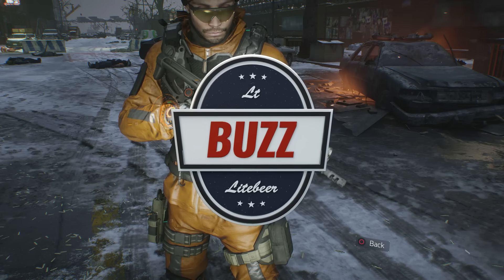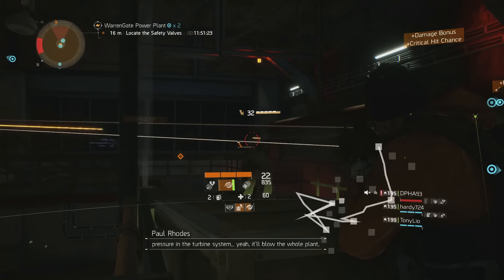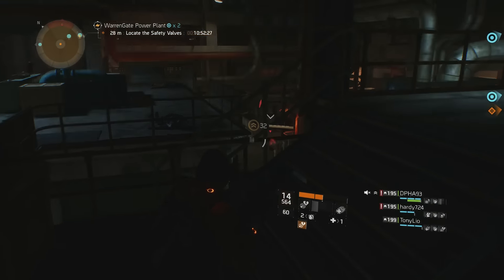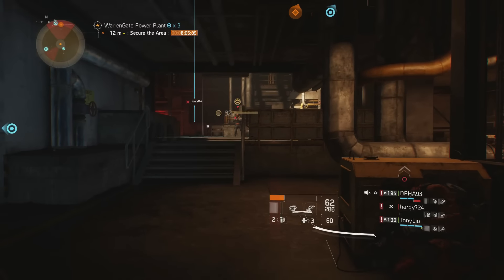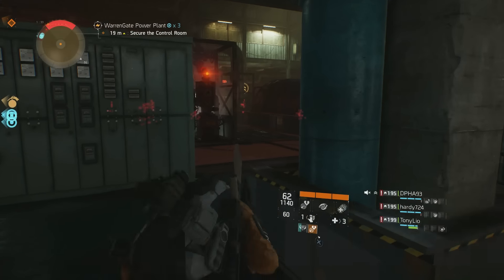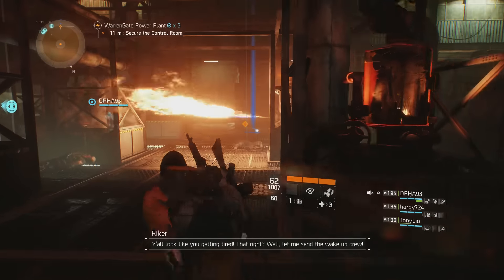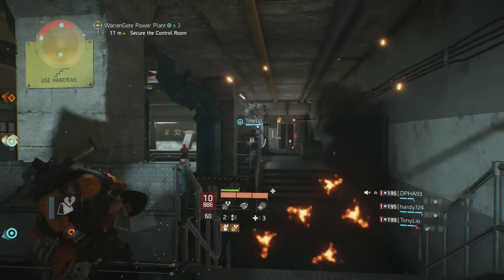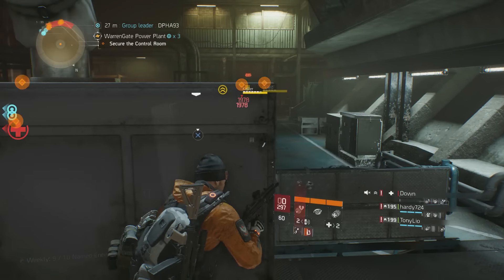H&K HIGH END NAVY MP5 N Sub Machine Gun Weapon Review - Tom Clancy's The Division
Tom Clancy's "The Division" drops us into a pandemic New York environment where nobody is safe. I will be reviewing all weapons as they become available with available statistics as well as my opinions. This is review #53 featuring the H&K High End Navy MP5 N Sub Machine Gun.